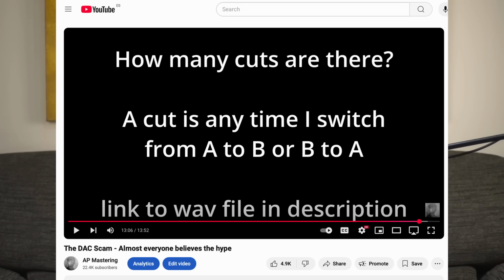DAC Delusion: These test results are insane!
Video Description

In my previous video I conducted a blind test for a DAC loopback VS original recording. This video reveals the results. If there was any large differences, we would have seen that reflected in the poll results. As there were significantly more than 1000 participants, the statistical power is compelling here and it really shows that nobody was able to hear any difference. If you want to argue with these results, either you need to argue against mathematics or assert some kind of conspiracy theory or improbable explanation. Audiophiles, just face it, you can't hear the difference, as good pro audio quality DACs are transparent.